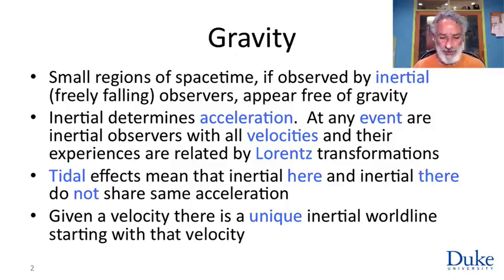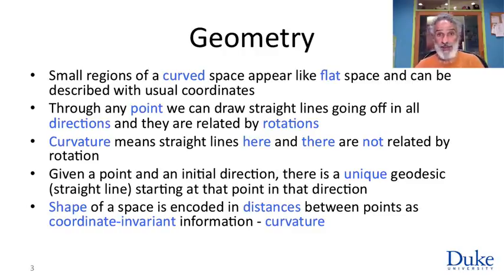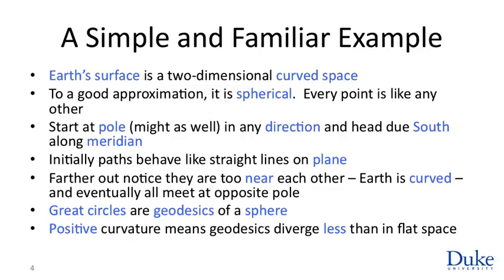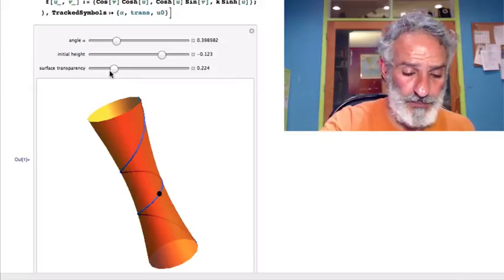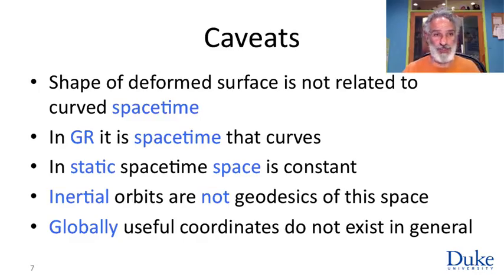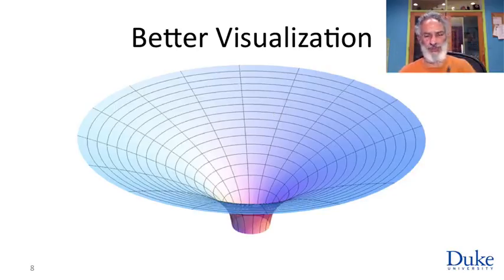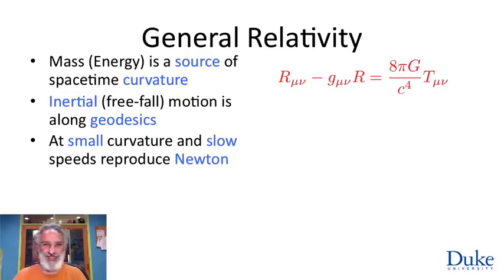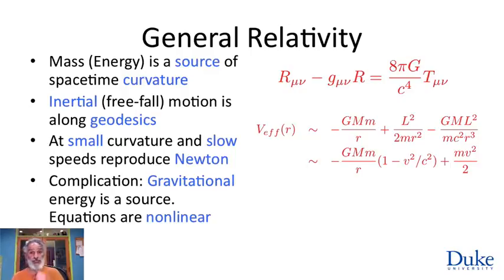Introduction to Astronomy - Week 8 10 Gravity is Geometry